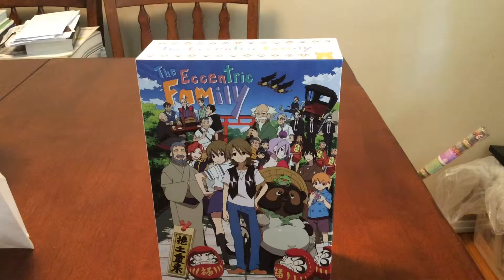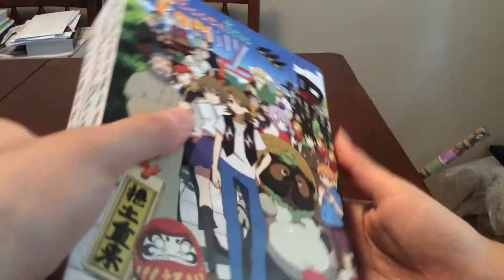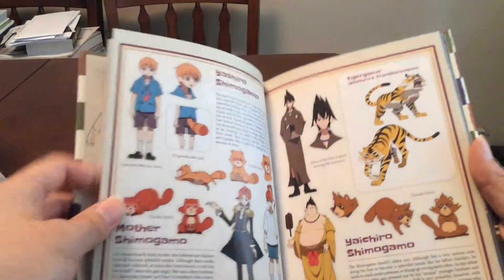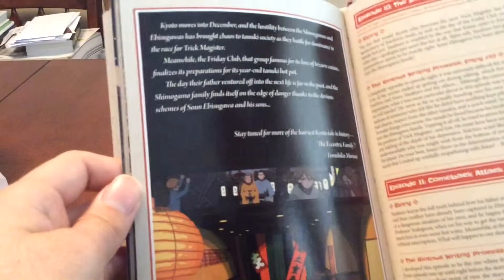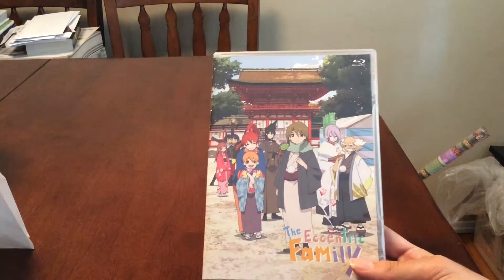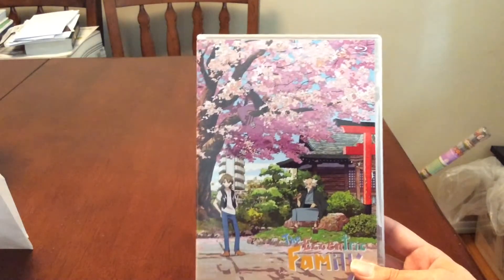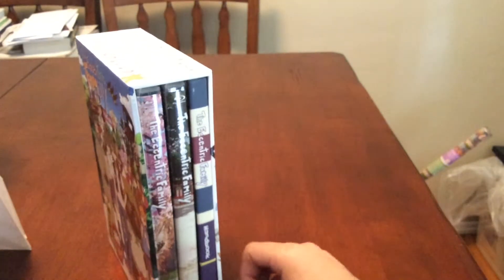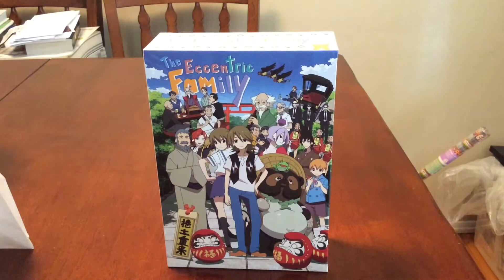The Eccentric Family Complete Premium Edition Unboxing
Today, we unbox The Eccentric Family Blu-Ray set! Enjoy!